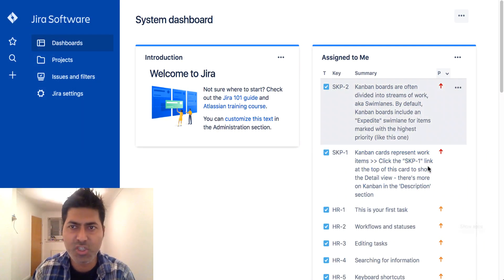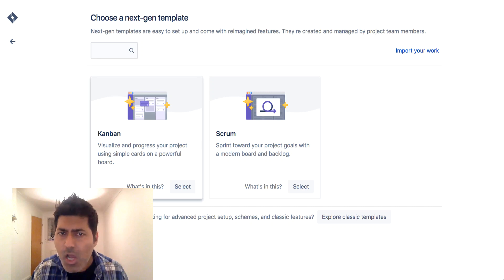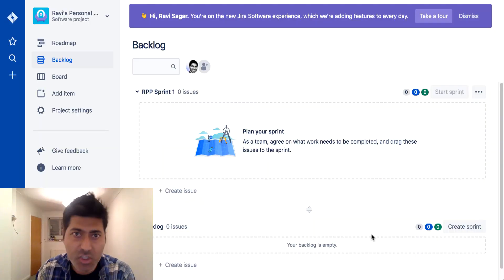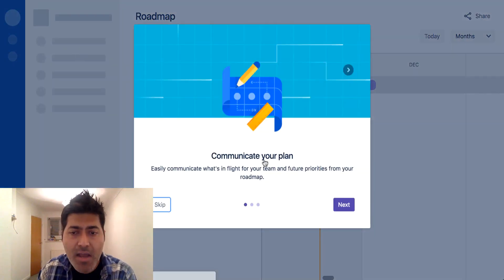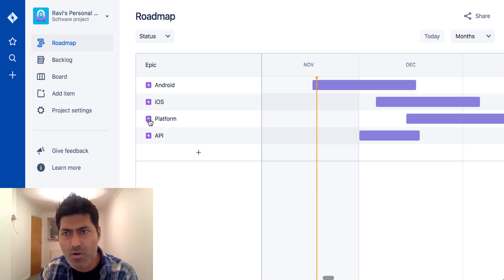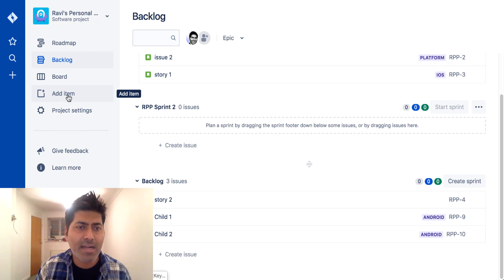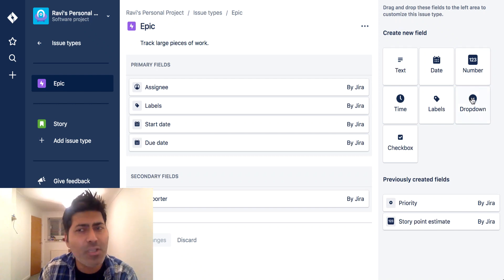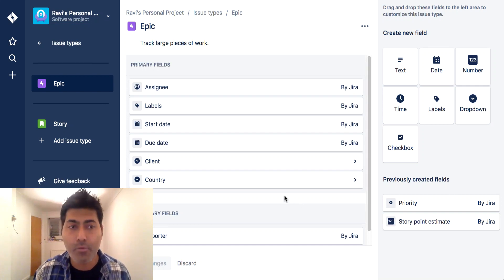What are next-gen projects in Jira Cloud? join me as I learn myself :)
I came to know about these personal projects in Jira and Roadmaps on Jira Cloud and today while creating a new project I got this new option to create a next-gen project. I thought why not record my experience of exploring this new feature on Jira Cloud.

1. Jira Quick Start Guide (Book)

3. Jira 7 Guide for Administrators and Developers (Video course)

4. Jira 7 Essentials (Video course)

2. Algorithm Design and Analysis

3. Structure for Jira

4. ScriptRunner for Jira